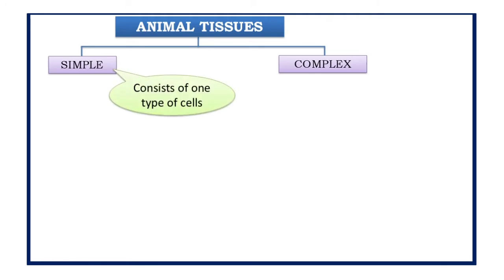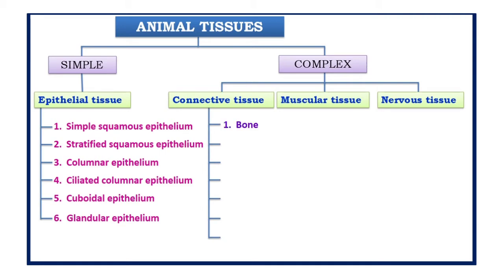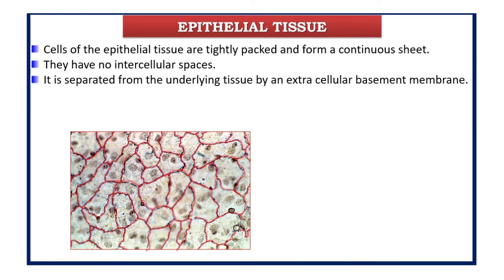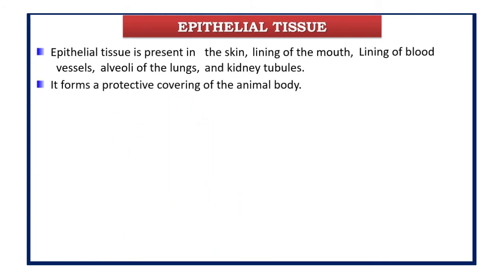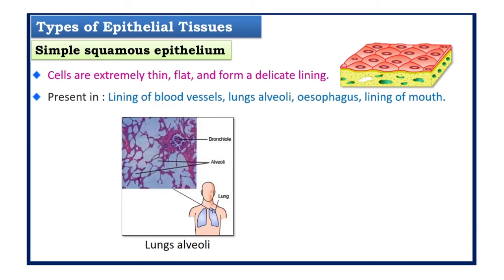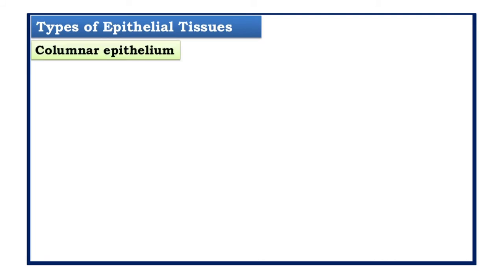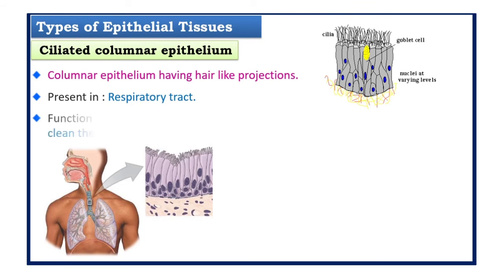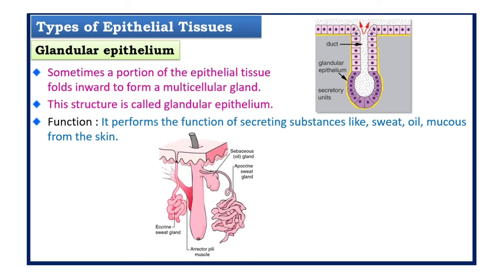Biology | Class 6 | Tissues and Types of Tissues: Animal Tissues | Part 4 | BioTube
In this video we will discuss about Topic Tissues and Types of Tissues -Animal Tissues by @swati pandey.
Students are advised to watch the entire videos for better understanding of the concept.
Students can share there review regarding the topic and concept, Also can share their demand for any topic or chapter for Biology.

Complete Detail Explanation In Simple Words. BEST EXPLANATION IN 1 SHOT BY Swati Pandey.

Tissues Animal Tissues